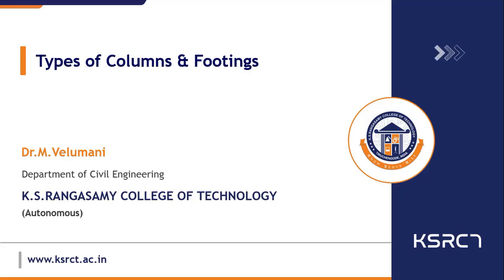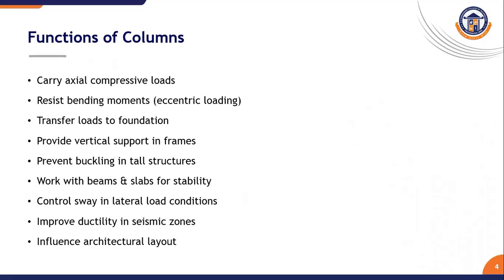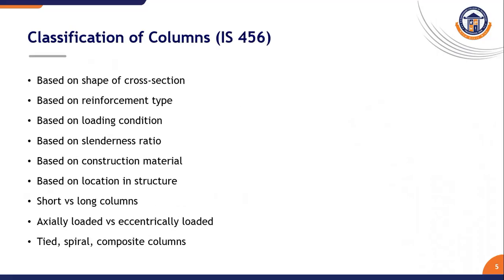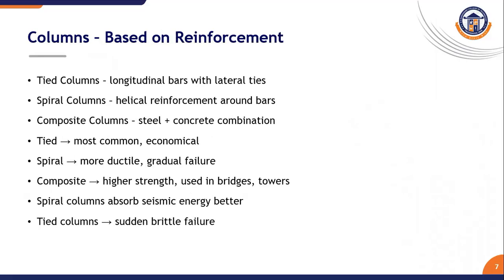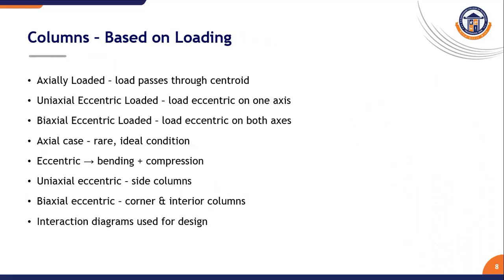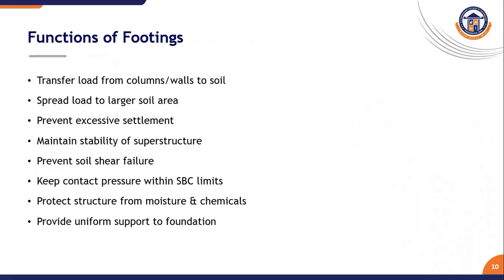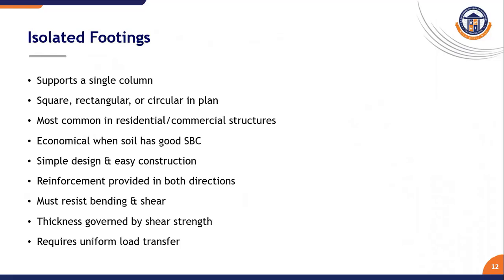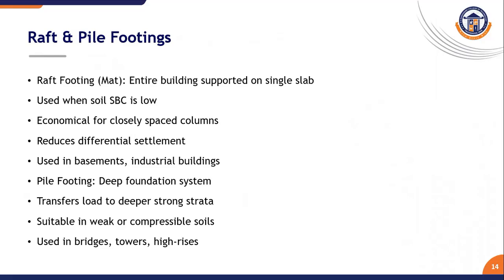Types of Columns & Footings